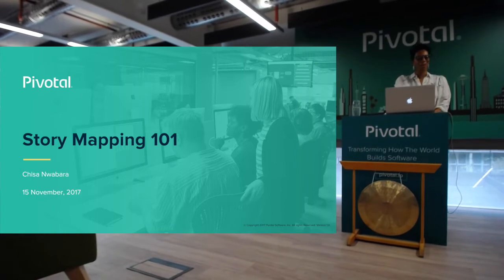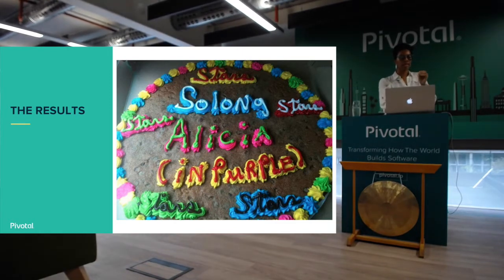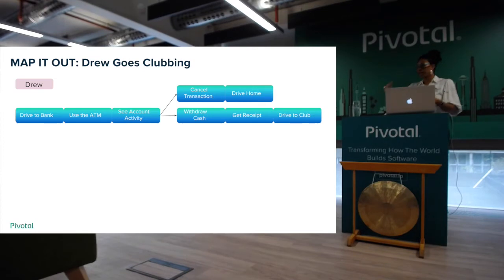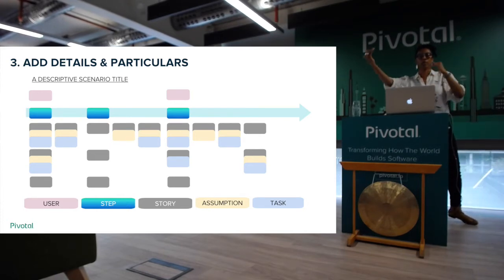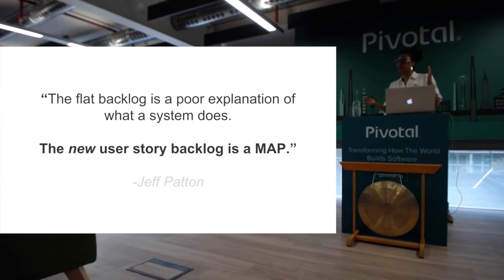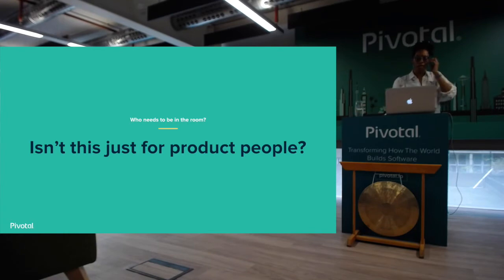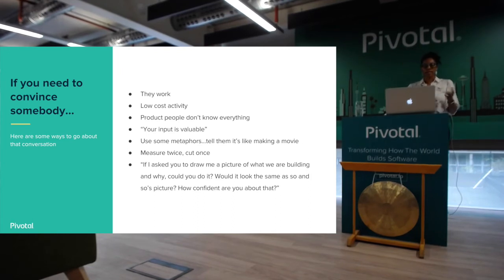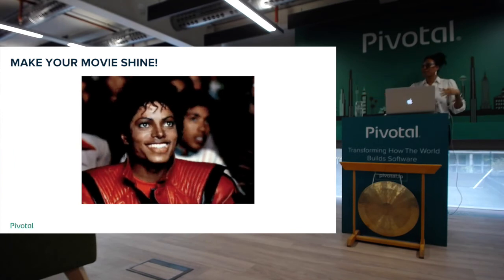TECH TALK: Story Mapping 101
This video is totally left field compared to what I normally post, but this is my day job. If you work in tech specifically with agile methodologies, this may be a good vid for you!

If you don't, then apologies for diluting the content...I'm still trying to figure out where everything should go.

Cheers,

Chisology

Learn how this simple, yet powerful tool can completely transform the way you and your team think about and manage your story backlogs.

Originally created by Jeff Patton, story maps are an incredibly effective way to help agile teams stay honest by, among other things, providing visibility into how each and every piece of work a team does delivers incremental value directly to users.